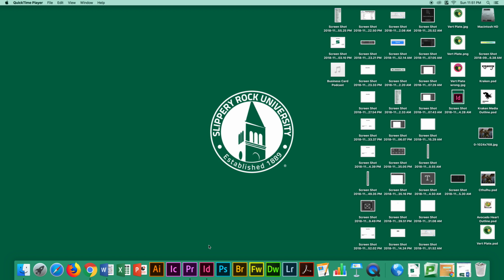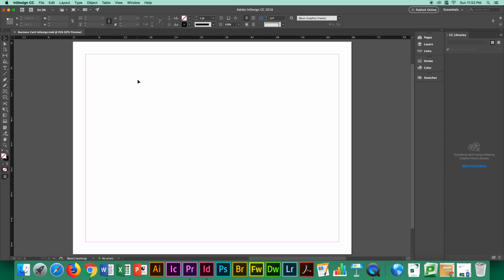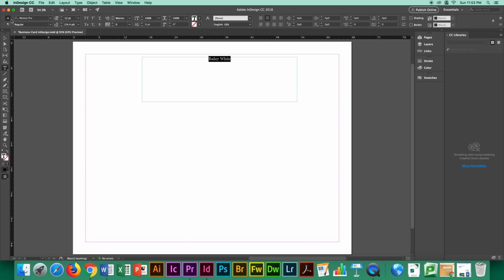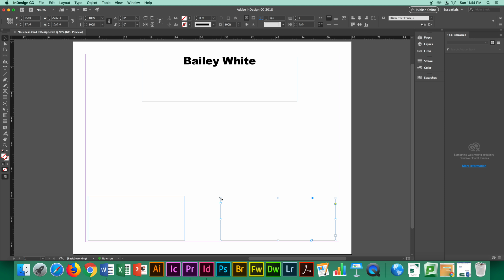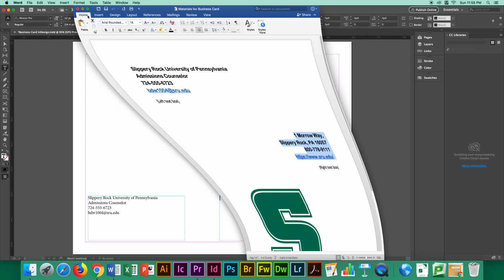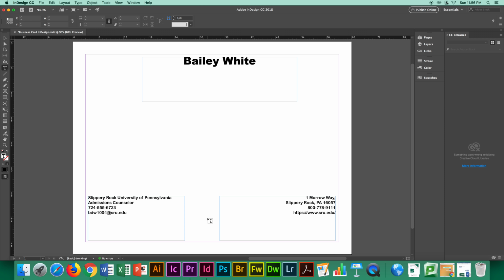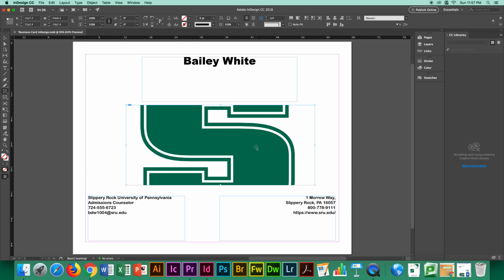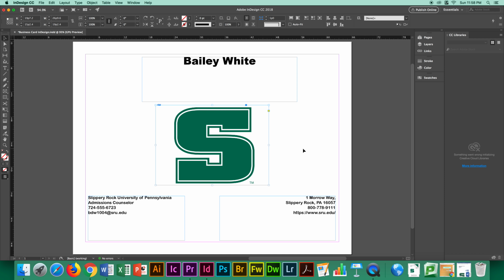Business Card Screen Record